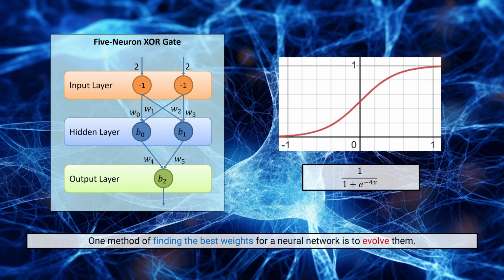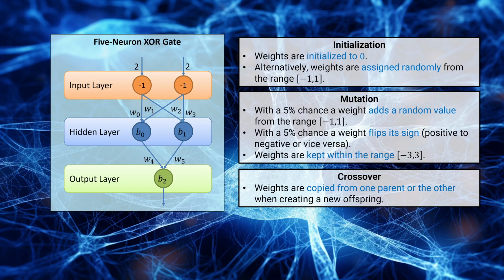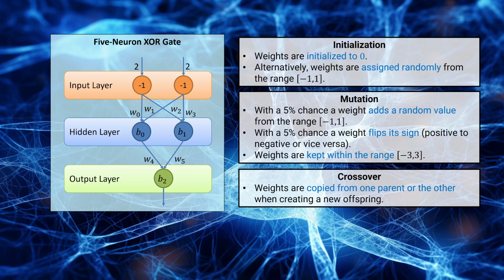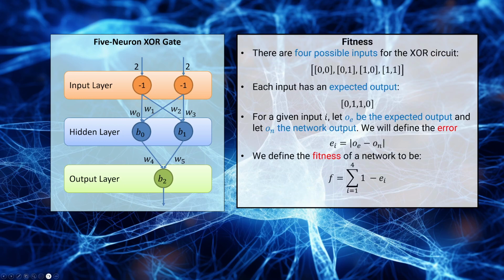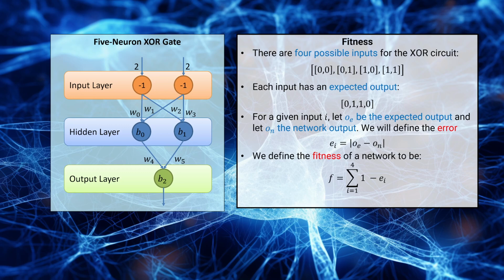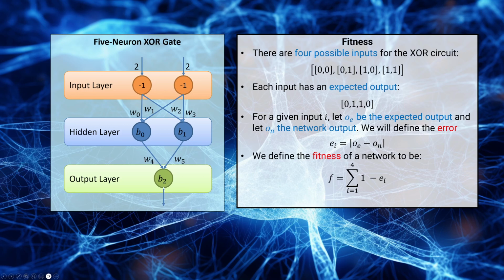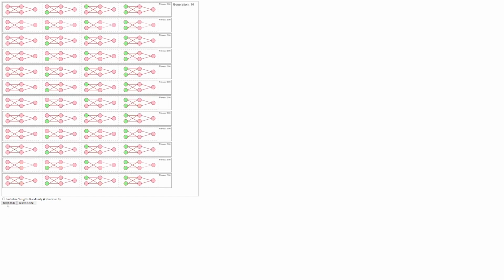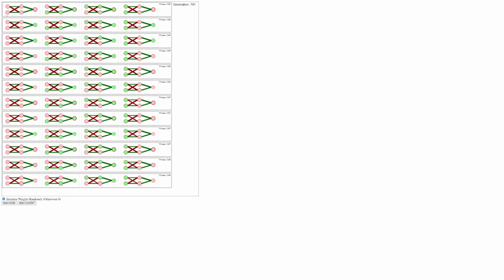Evolved Neural Networks - Complex Systems Simulation and Artificial Life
In this video I demo a simple evolutionary algorithm to evolve a neural network for the XOR function.